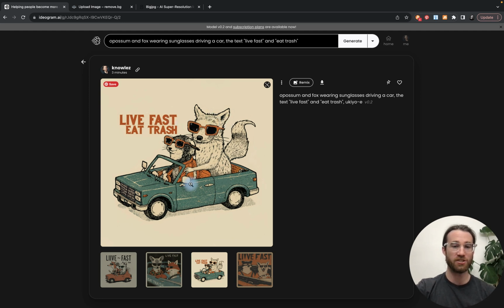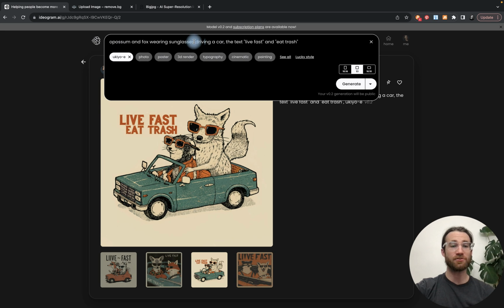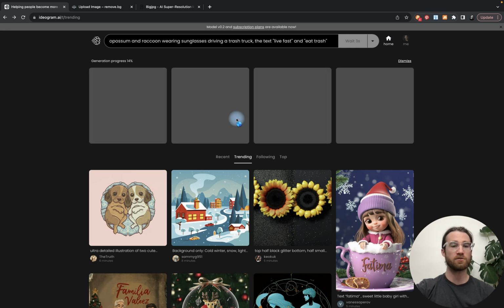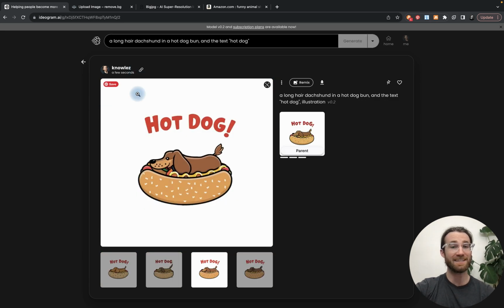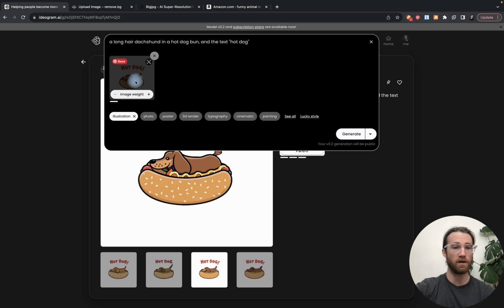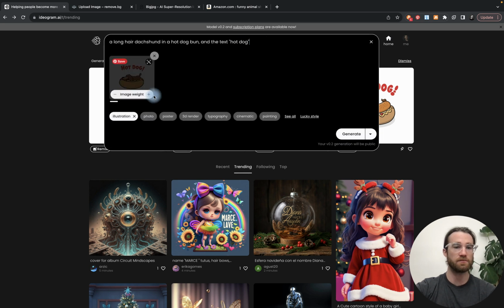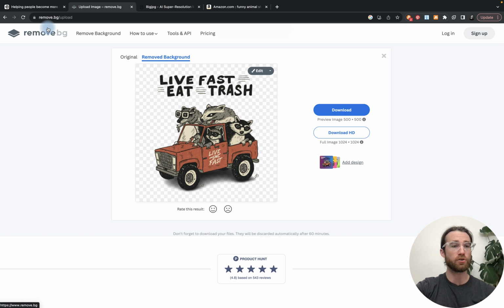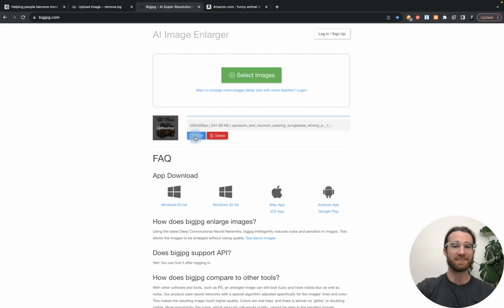I Tried a Free AI Art Tool for Print on Demand Designs (that are actually making money)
AI text designs are making myself and others money...and they were all generated using a FREE tool that you can use too.

These designs are selling on Etsy, Merch by Amazon, and Shopify. We are seeing steady sales from AI generated art, and we're documenting the journey and the process for the community as we test out different tools.

- How to use Ideogram AI (free AI art tool) to make winning products

- How to make text designs for Etsy print on demand or Amazon Merch in seconds

- How to remove the background from Ideagram, Midjourney, or Dall-E 3 designs

I'm truly excited to share this video with you and show you how to re-create winning designs INCLUDING the text that in the past would need to be manually added...all AI generated now.

Create Your Shopify Store - ($1 Trial)

Thank you! All the love 🙏🏼